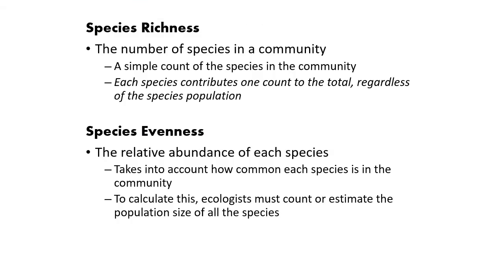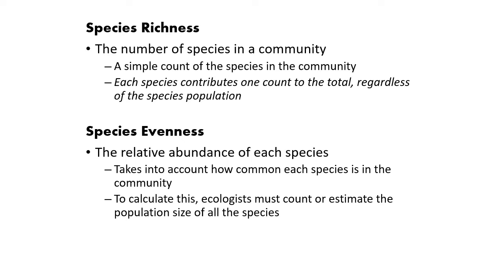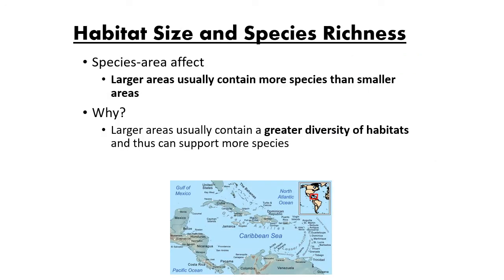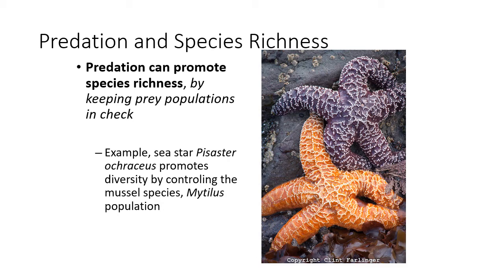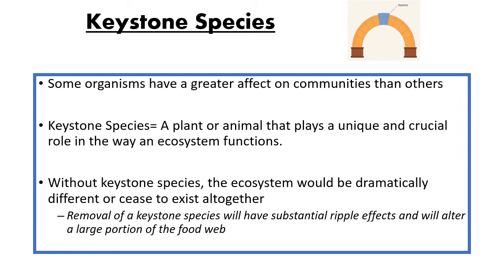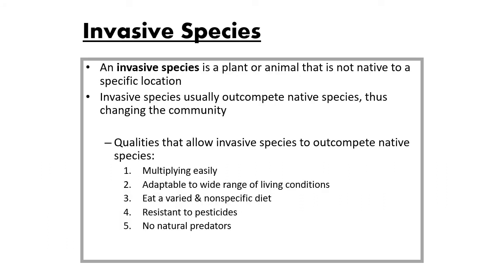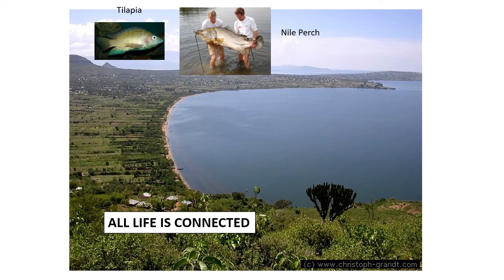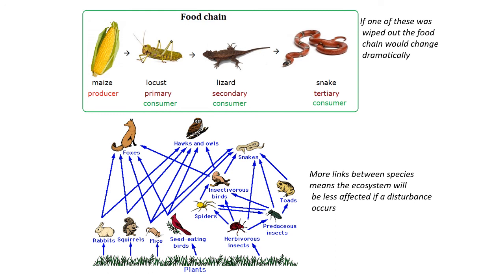20-2 Patterns in Communities